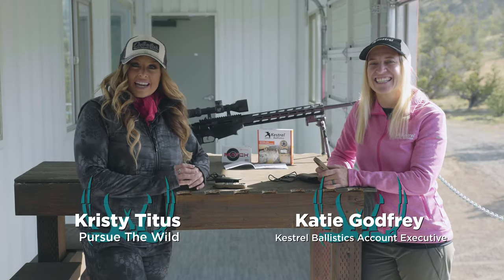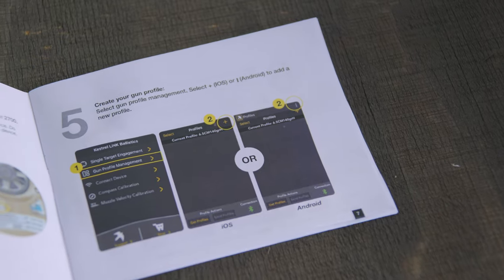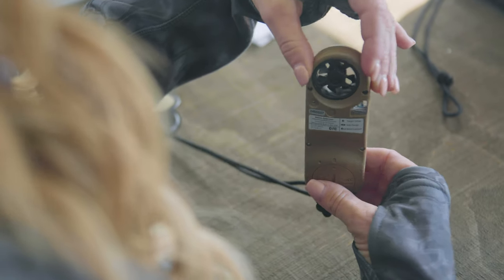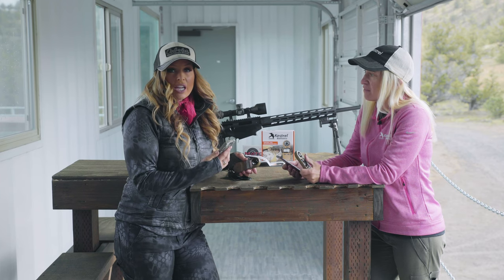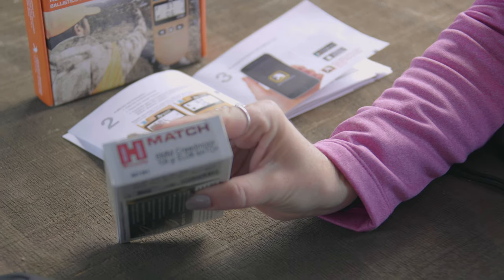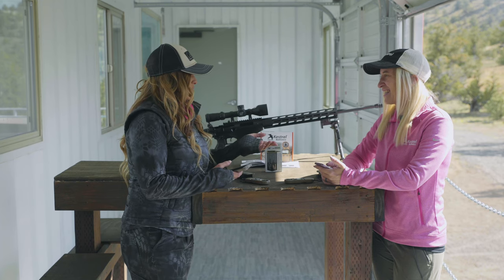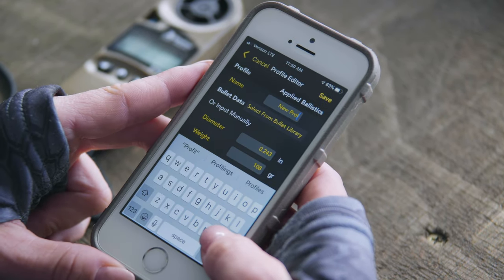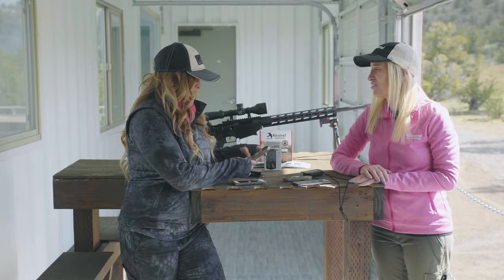How To Set Up A Kestrel 2700 - Part 1 with Kristy Titus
In this episode of Pursue The Wild, Tips From The Wild, join Kristy Titus and Katie Godfrey of Kestrel Ballistics in part one of a two part series taking your Kestrel 2700 out of box to creating custom shooing solutions for your rifle and ammunition. With a few simple steps your Kestrel 2700 will be set up and ready to take to range.

The Kestrel 2700 is available at Cabela's and Bass Pro Shops.